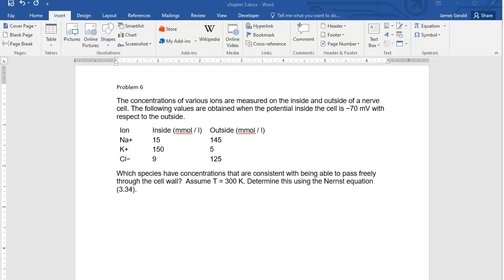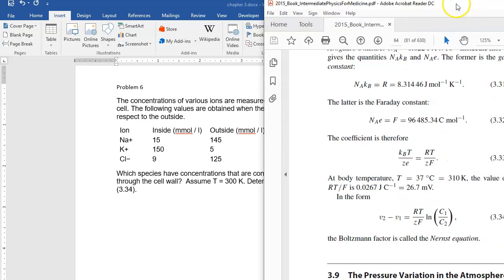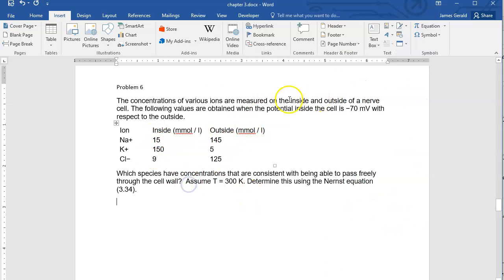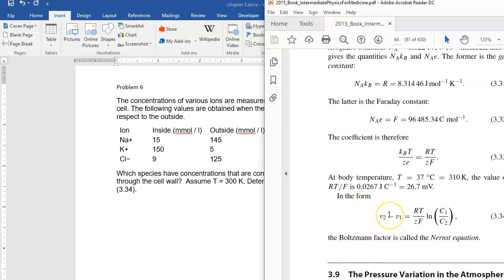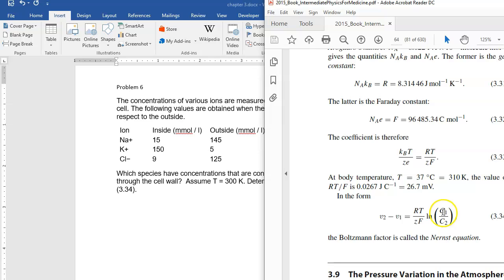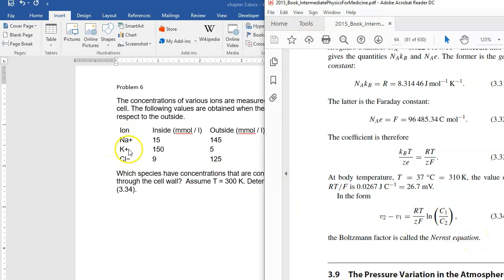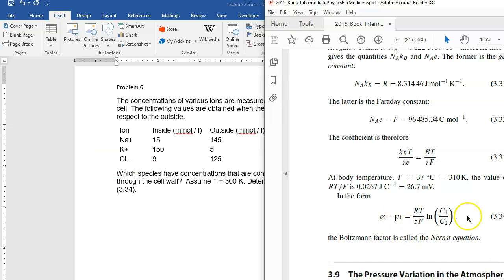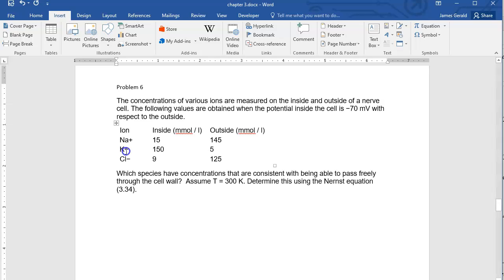MedPhy HW03 06